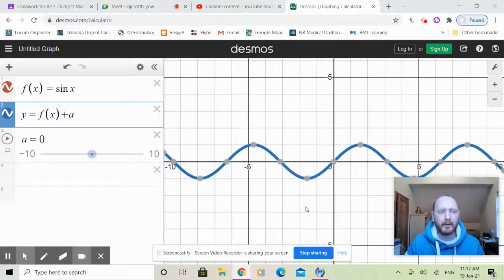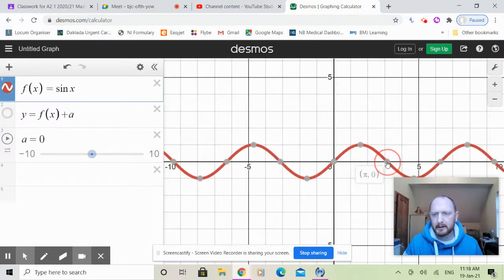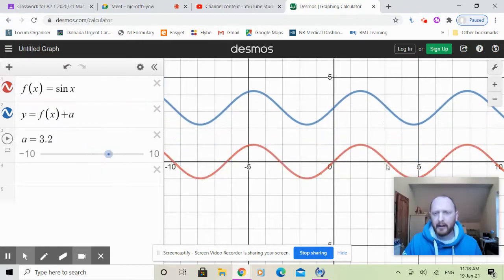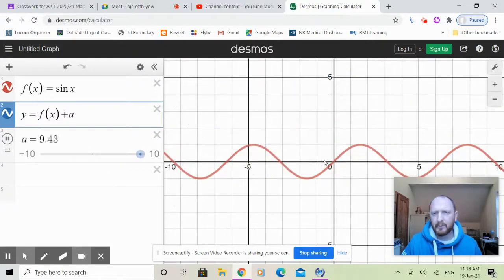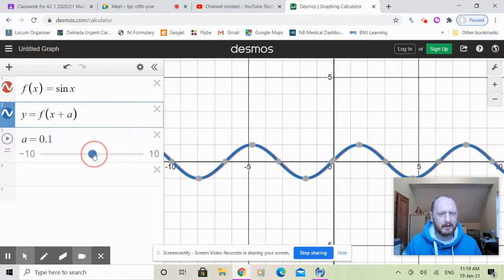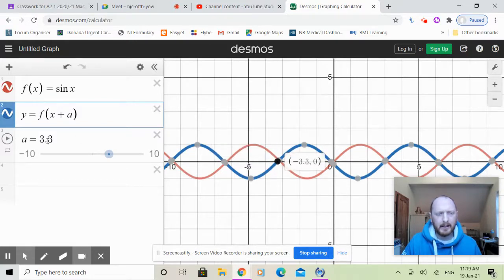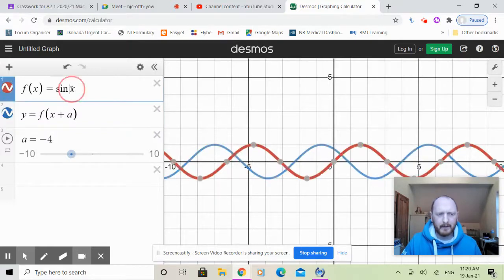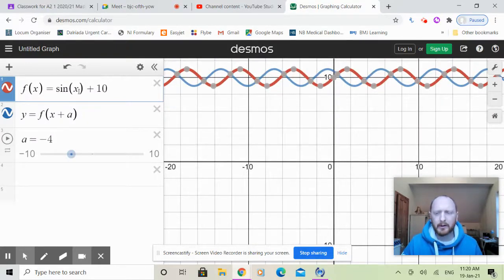A2 1 Transforming graphs 1